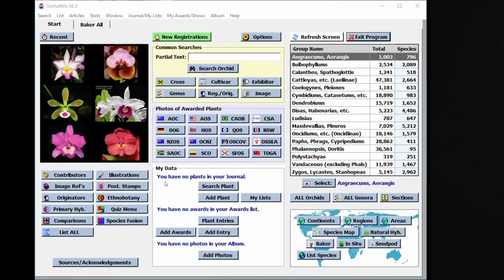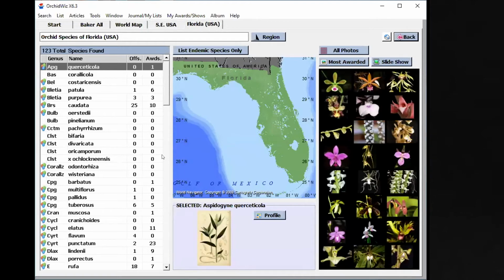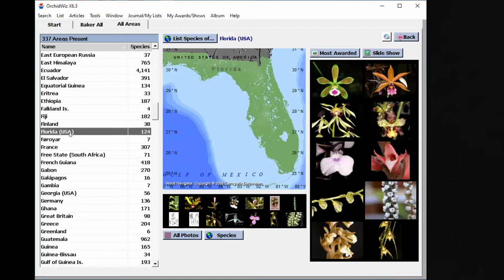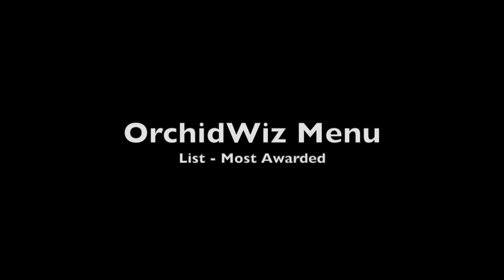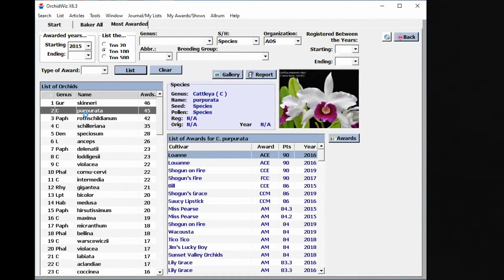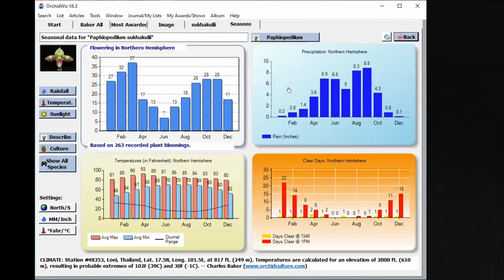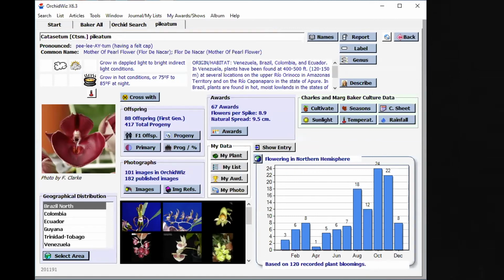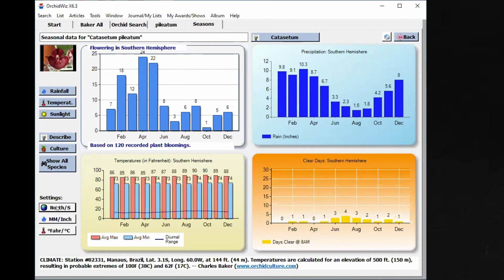Getting to Know Species through OrchidWiz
Where is a species natural habitat? What is the climate? How often is a species used to hybridize with?  There is a lot to know about species and how they impact an orchid 10 generations down the line.